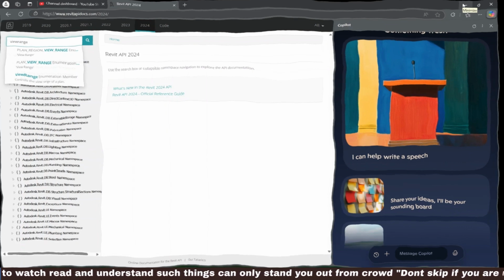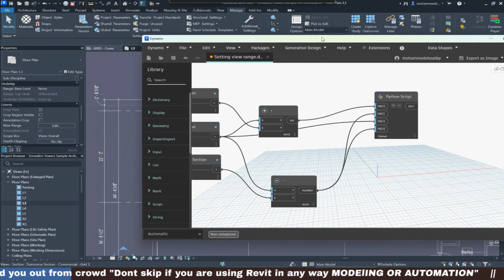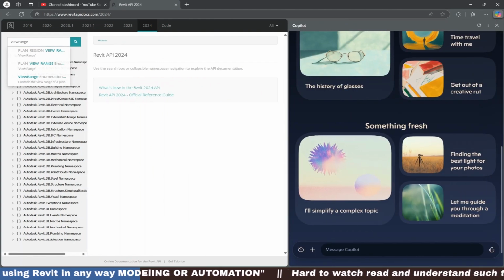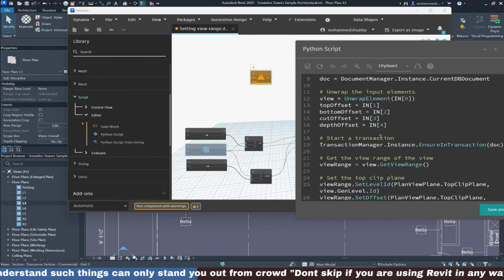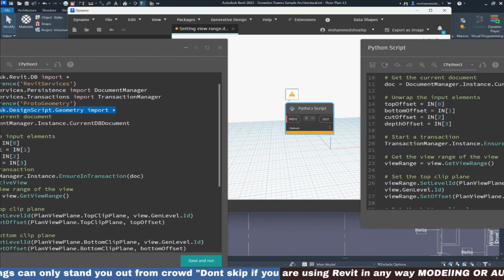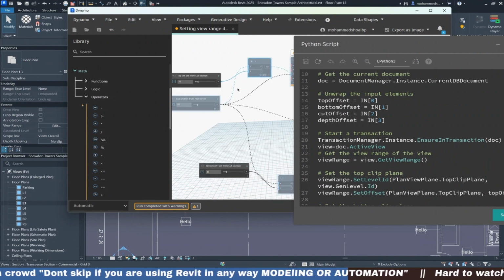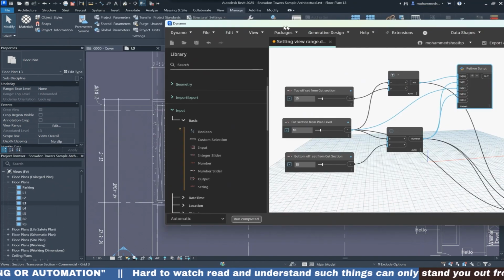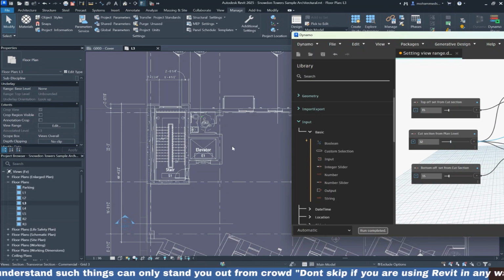Master Revit Dynamo Automation with Microsoft Copilot AI: Set View Ranges in 2D Plan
Dive into the future of architecture and construction with our latest video on the power of AI in Dynamo Revit automation. 🌟

In this video, we explore how artificial intelligence can revolutionize your Revit projects by automating complex tasks. Learn how to create a Dynamo script to set the view range in 2D plan views, saving you time and ensuring consistency.

📌 Key Points Covered:

Introduction to Revit and Dynamo

Creating a Dynamo script using Python

Setting view ranges in 2D plan views

The significance of AI in construction automation

Why AI is a Game-Changer: AI enhances our ability to automate repetitive tasks, reduces human error, and boosts efficiency. By integrating AI with Dynamo, you can streamline your workflows and achieve greater productivity.

Revit Automation